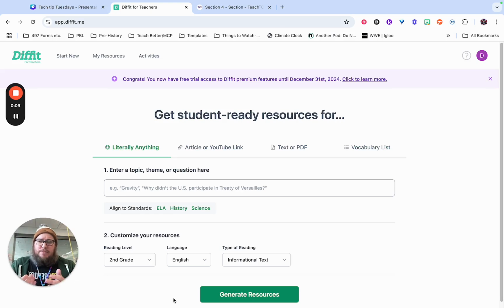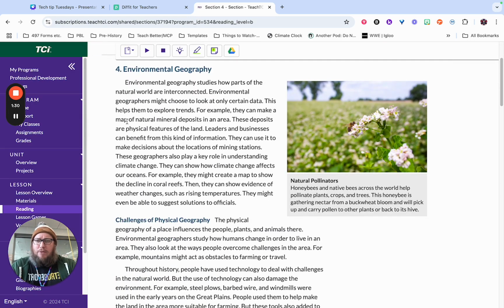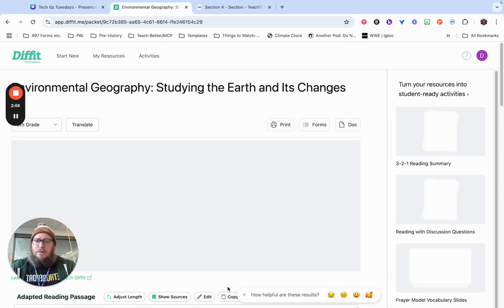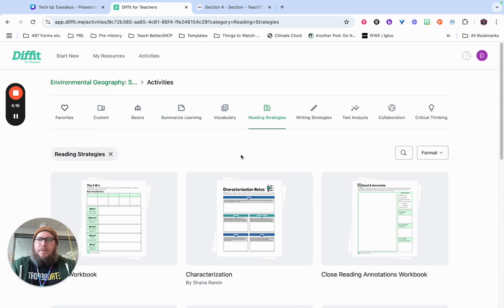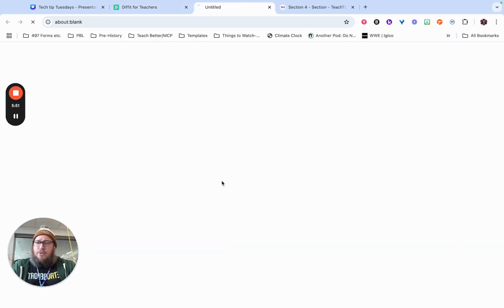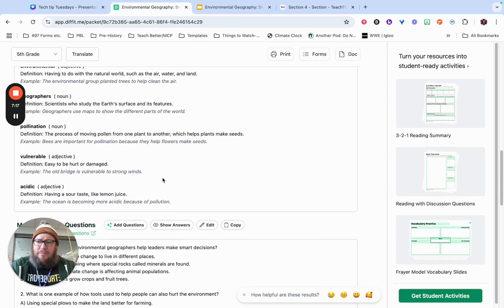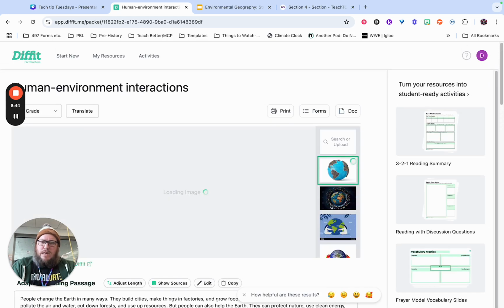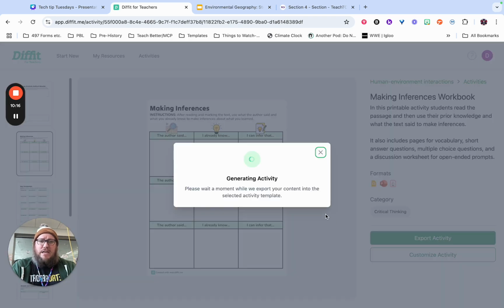Exploring DiffIt for Text Adaptation